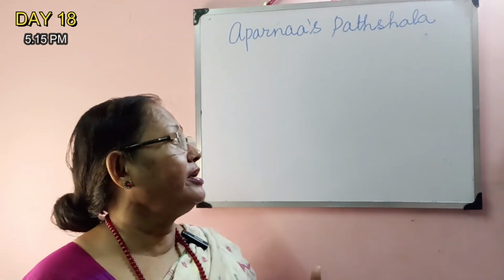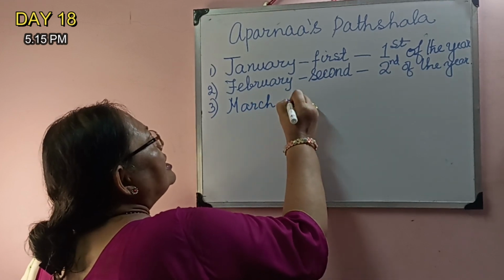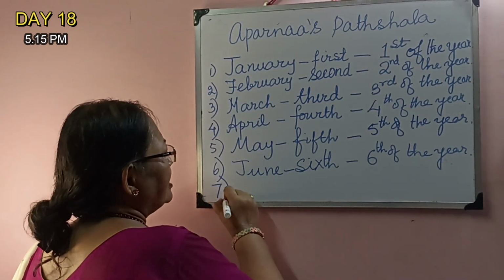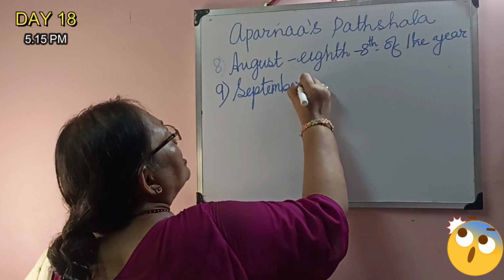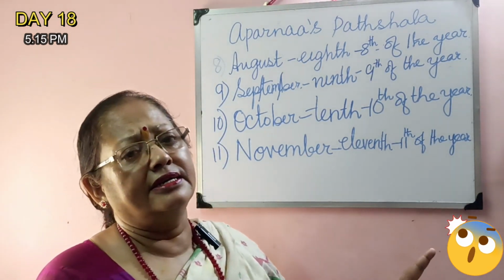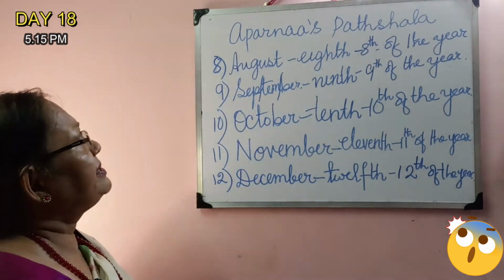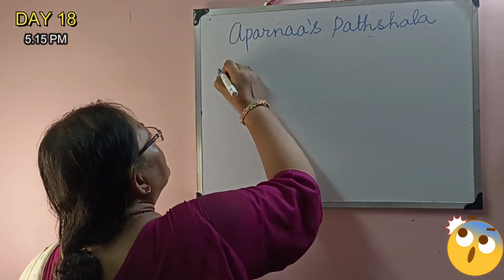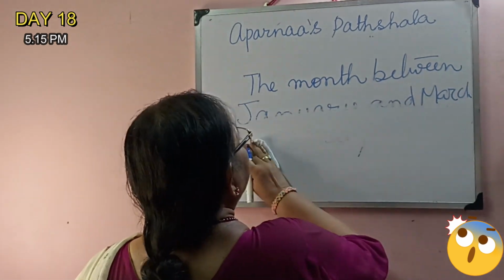Educational Class for Toddlers/ Basic Education for Children/aparnaa's pathshala Day-18 education📚🚶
Hi I am Aparna. I am a teacher by profession and have teaching experience of 25 years in reputed convent school. Aparna's Pathshala is a complete educational channel for all the toddlers/children. Aparna's Parhshala will also help those parents who have sent their toddlers/children to English medium schools on primary educational tour. Aparna's Pathshala is the equivalent of a skilled tutor. Along with education, this channel also motivate the aspects of various social norms.